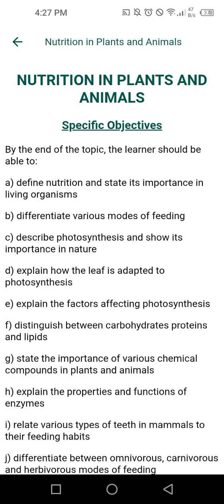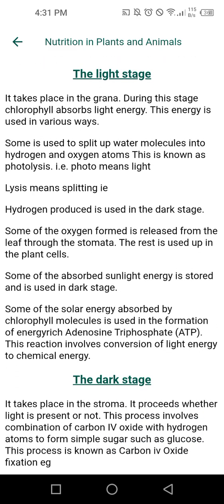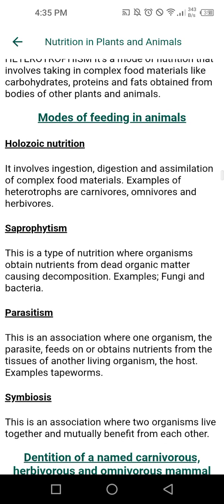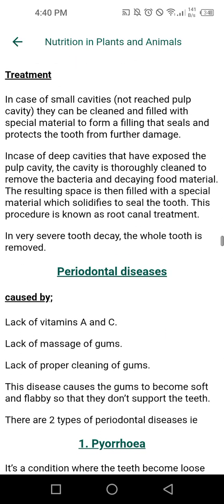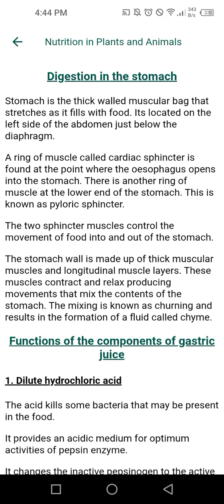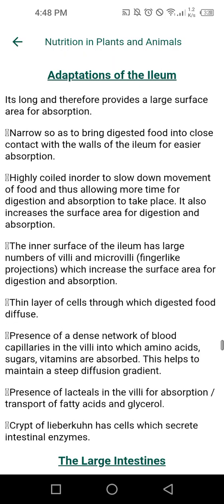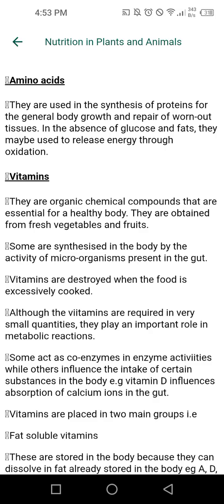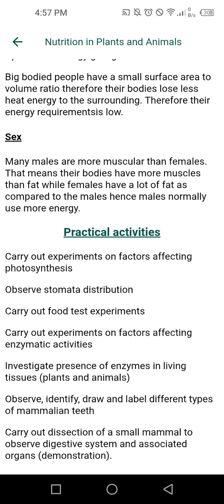NUTRITION IN PLANTS AND ANIMALS KCSE FORM 1